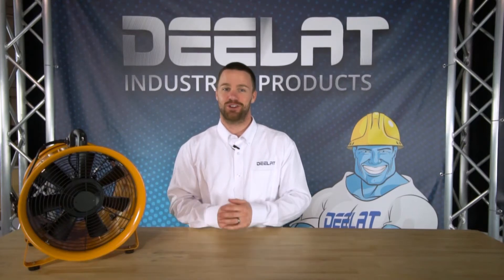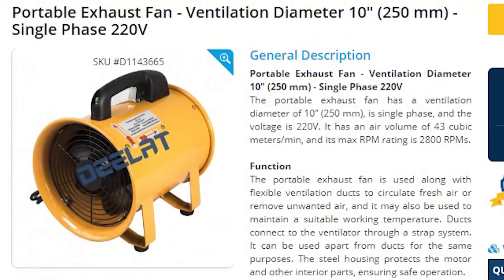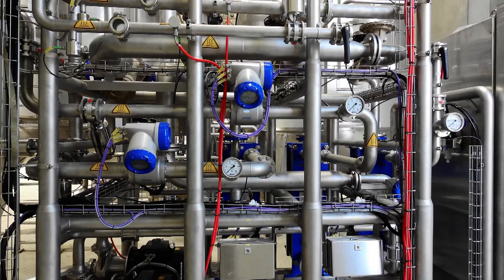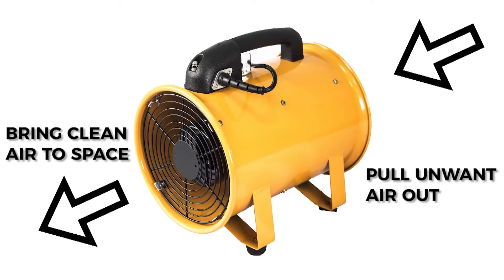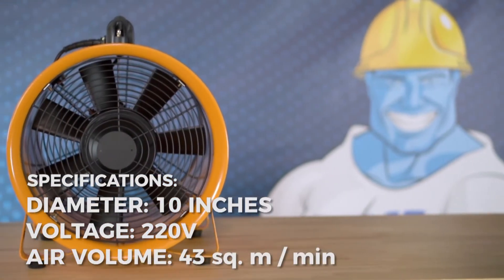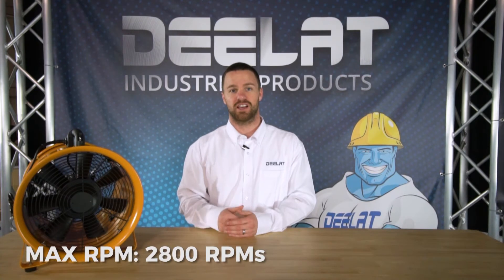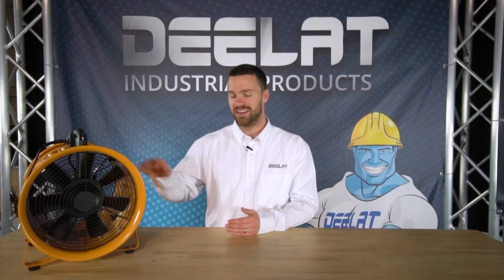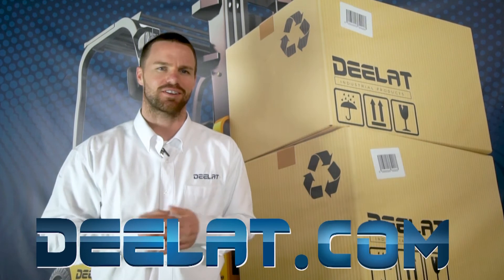Portable Exhaust Fan - Ventilation Diameter 10" (250 mm) - Single Phase 220V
The portable exhaust fan has a ventilation diameter of 10” (250 mm), is single phase, and the voltage is 220V. It has an air volume of 43 cubic meters/min, and its max RPM rating is 2800 RPMs.

Function
The portable exhaust fan is used along with flexible ventilation ducts to circulate fresh air or remove unwanted air, and it may also be used to maintain a suitable working temperature. Ducts connect to the ventilator through a strap system. It can be used apart from ducts for the same purposes. The steel housing protects the motor and other interior parts, ensuring safe operation.

Applications
The portable exhaust fan can safely be used for air supply and exhaust in deep working spaces, especially for cable maintenance, ship building, municipal underground engineering, and chemical or industrial factories. The portable exhaust fan can also be used for drying.